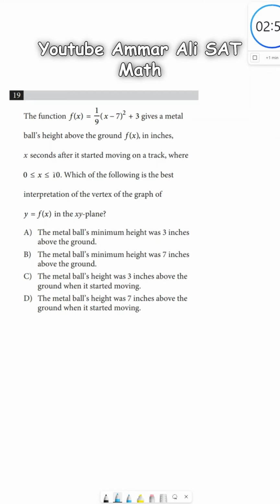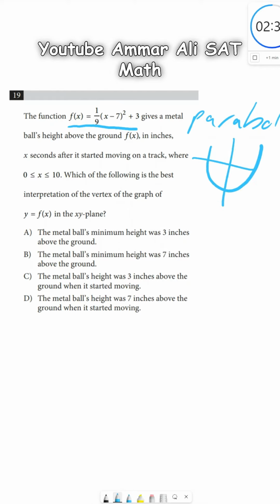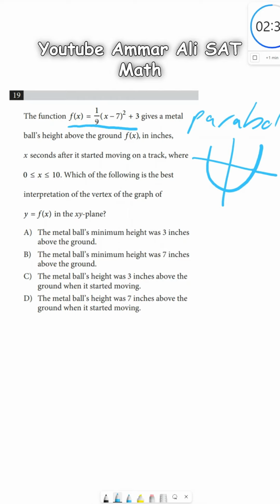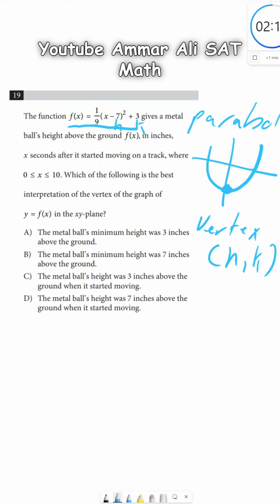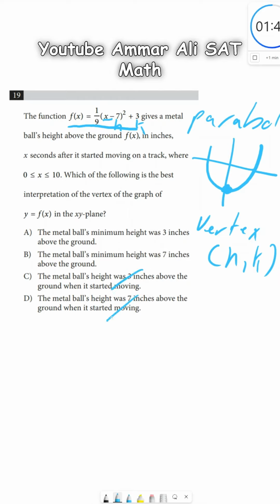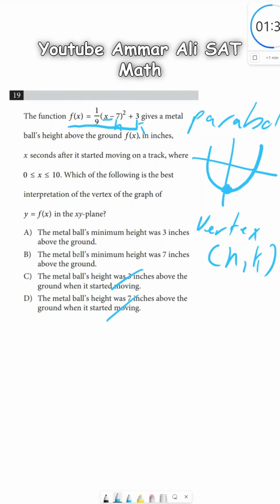SAT MATH VERTEX FORM OF PARABOLAS 2024 TEST 4 M2 Q19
The function f (x) = (1/9)(x − 7)^2 1 + 3
gives a metal ball’s height above the ground f x( ), in inches,
x seconds after it started moving on a track, where
0≤ x ≤ 10. Which of the following is the best
interpretation of the vertex of the graph of
y = (f x) in the xy-plane?
A) The metal ball’s minimum height was 3 inches
above the ground.
B) The metal ball’s minimum height was 7 inches
above the ground.
C) The metal ball’s height was 3 inches above the
ground when it started moving.
D) The metal ball’s height was 7 inches above the

HOW I VOTE IN US ELECTIONS: supervote.app/
HOW I STUDY TO CODE